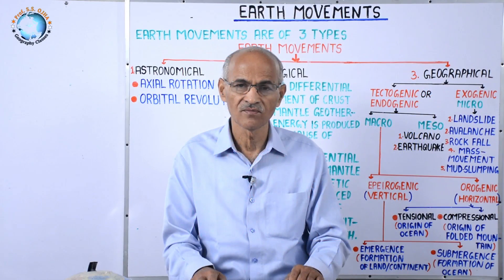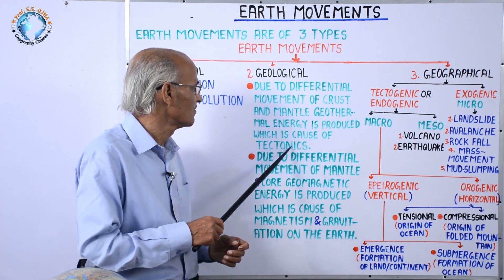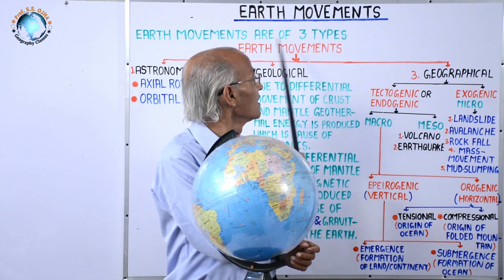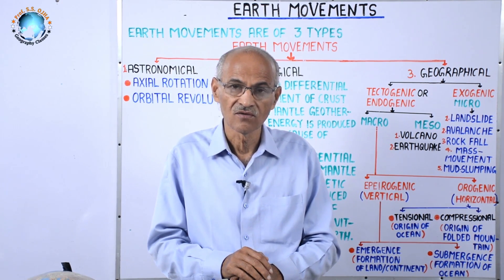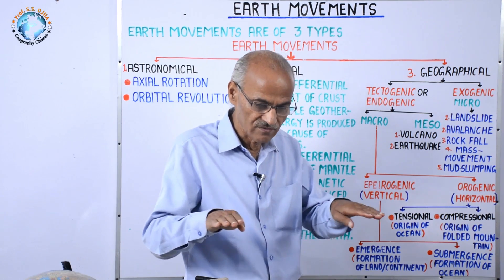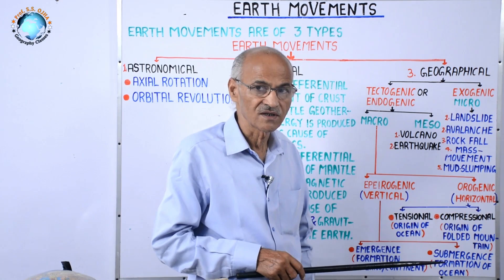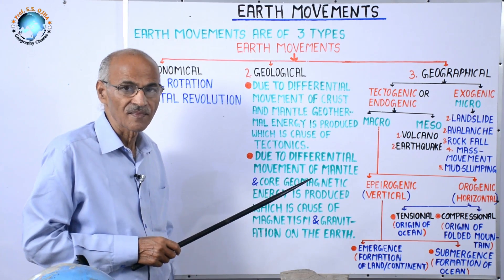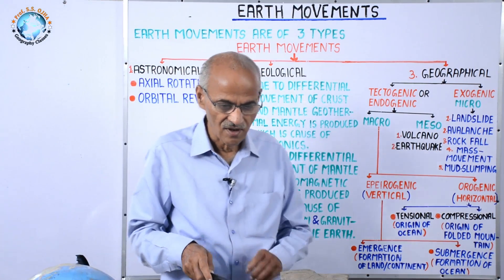EARTH MOVEMENTS //Part-8// By- SS Ojha Sir